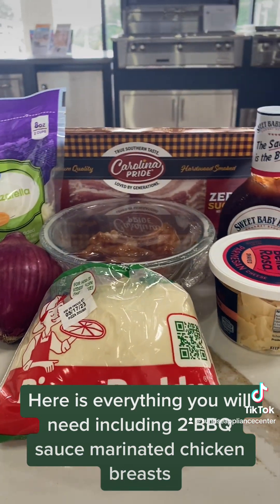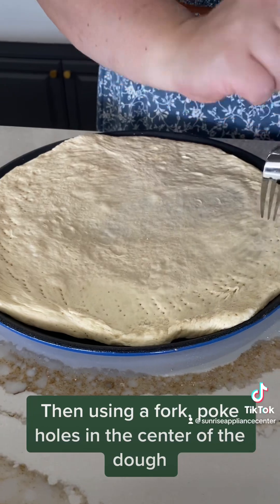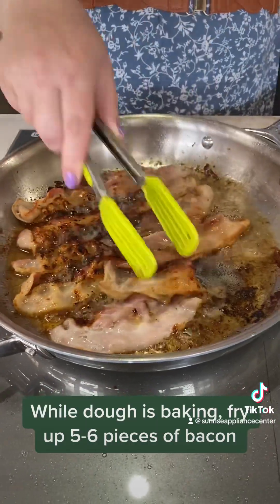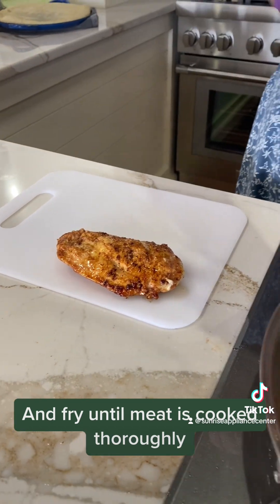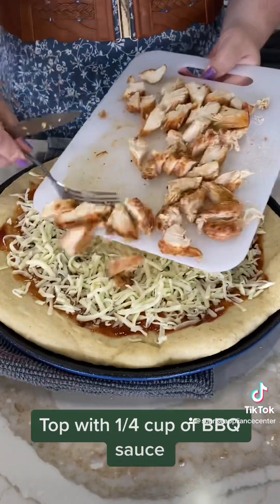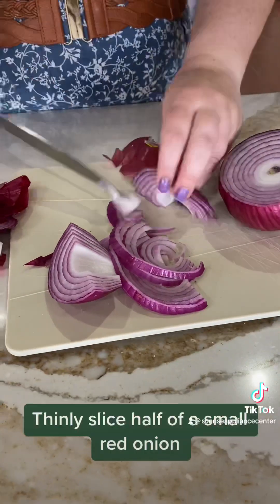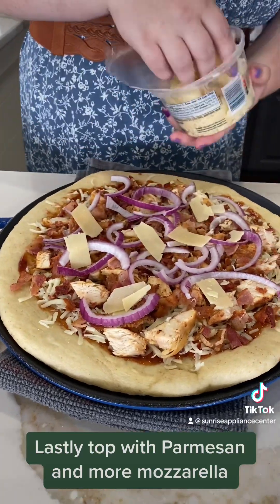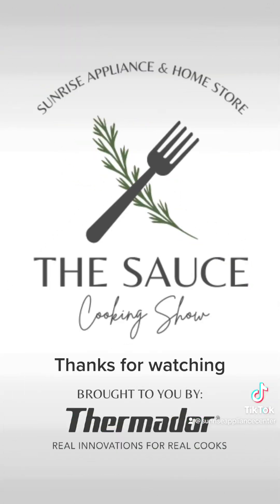Homemade BBQ Chicken Pizza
We are here with a recipe for your pizza party nights! We even surprised ourselves with this recipe! It turned out sooo good!

Ingredients
2 boneless, skinless chicken breast, cut into bite-sized pieces (about 8–10 oz)
1/2 cup bbq sauce
1/2 tablespoon melted butter
1 lb pizza dough
1.5 cup shredded mozzarella cheese
1/2 cup grated Parmesan cheese
1/2 small red onion - sliced
5-6 slices of bacon
2 tablespoons of flour

Marinate chicken breasts in 1/4 cup of BBQ sauce for at least 2 hours.

Instructions:

Flour prep surface and roll out dough to round shape.
Place dough on pizza pan and stretch to fit.
Using a fork, poke holes throughout the center of the pizza dough.
Brush dough with melted butter and place in the oven for 7 minutes.

While dough is baking, fry up the bacon and place aside once cooked.

In the same pan as the bacon, cook marinated chicken in remaining bacon grease until cooked through.
Cut cooked chicken into bite-sized pieces.

Once pizza dough has cooked for 7 minutes, remove from oven.

Top with remaining 1/4 cup of BBQ sauce, 1 cup mozzarella cheese, chicken, bacon, and onion. Then top with Parmesan and remaining mozzarella cheese.

Place back in the oven for 12-17 minutes until crust is golden brown.